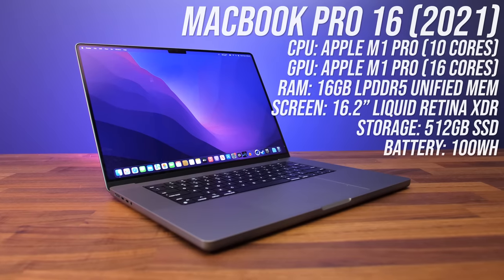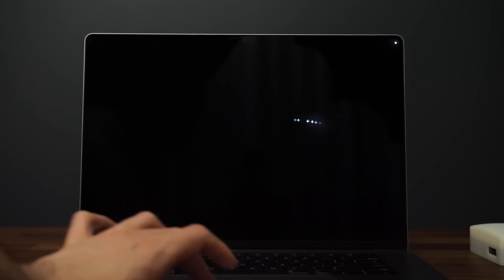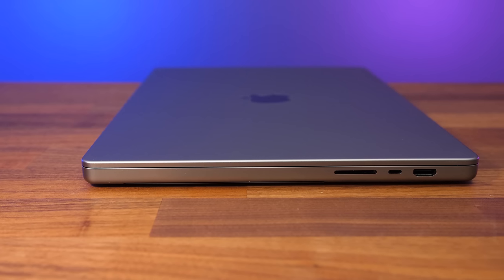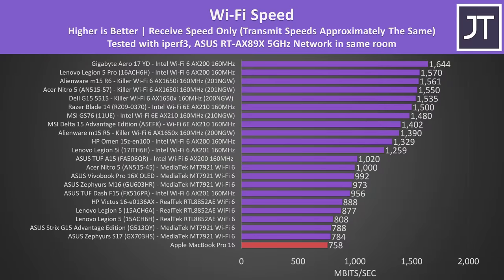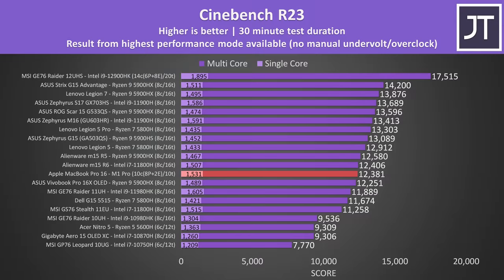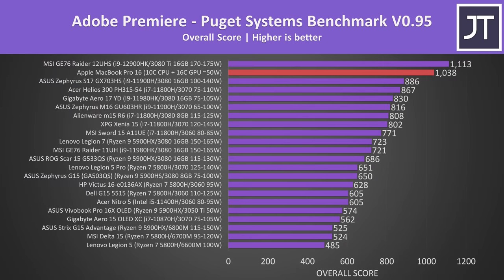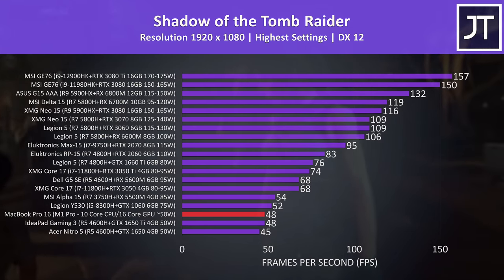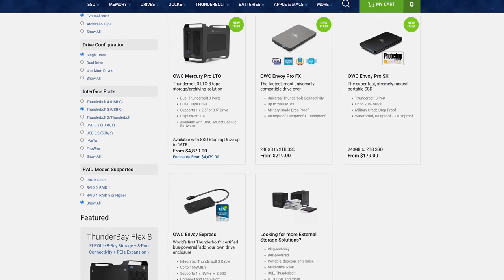MacBook Pro 16 Review - M1 Worth The Hype?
Is the MacBook Pro 16 (2021) with Apple’s new M1 chip worth the hype? Find out all the details on this laptop in this review! Check updated prices at Amazon

Massive thanks to @Hardwareunboxed for lending their MacBook Pro 16 to me to review.

MacBook Pro 16 Review Timestamps:
0:00 Intro
0:05 Laptop Specs
0:20 Design & Build Quality
0:31 Size & Weight
0:51 Screen
2:11 Camera / Microphone
2:27 Notch
2:42 Keyboard
3:10 Touch ID - Fingerprint Scanner
3:16 Front Facing Speakers
3:31 Touchpad
3:50 I/O Ports & MagSafe
4:48 More Build Quality
5:13 Getting Inside + Internals
5:41 Upgradeability
5:57 Wi-Fi Test
6:06 Bottom Speakers
6:23 Battery Life
6:45 Thermals & Software Modes
7:16 CPU & GPU Temperatures
7:48 CPU Performance (Connected & Battery)
8:43 Keyboard Temperatures
9:11 Fan Noise
9:53 Content Creator Benchmarks
11:00 Software Support - Rosetta 2
11:34 Gaming Benchmarks
12:30 SSD & SD Card Speed
12:58 A Windows User’s MacOS Experience
13:20 Pricing
13:56 Conclusion - M1 MacBook Pro 16 Worth It?